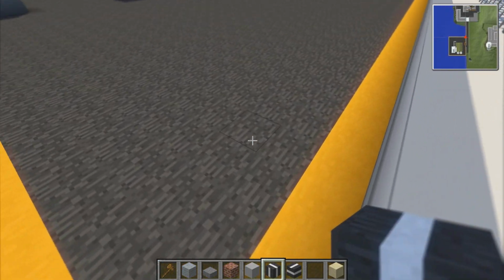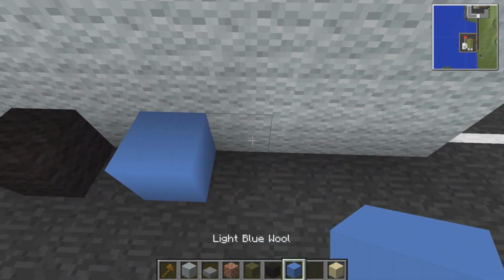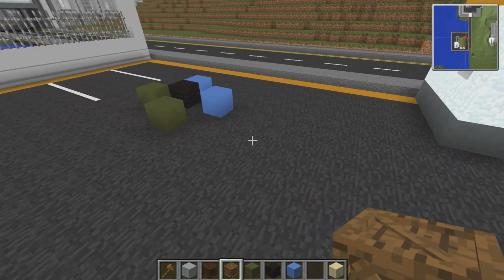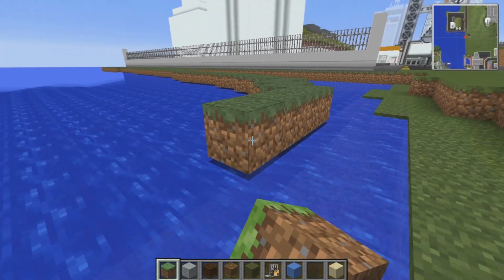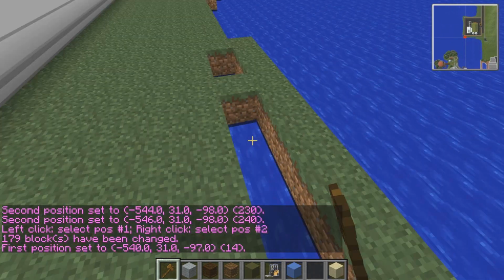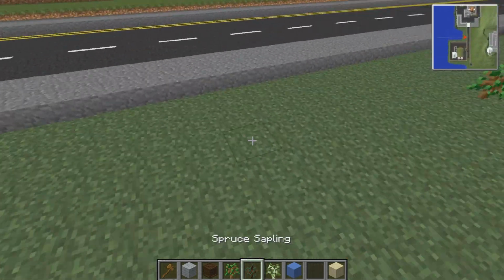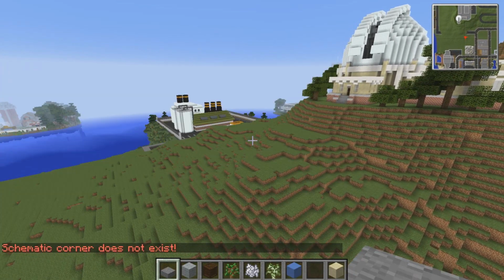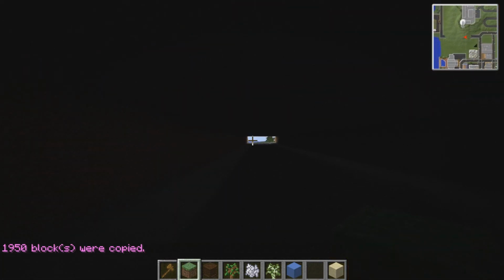How To Build A City :: Minecraft :: Recycling Center P3 :: E196